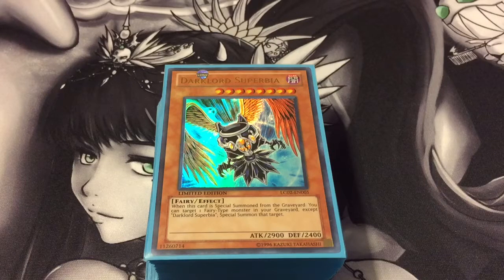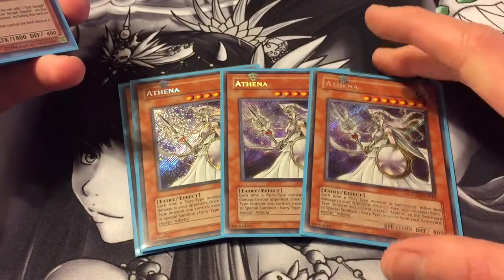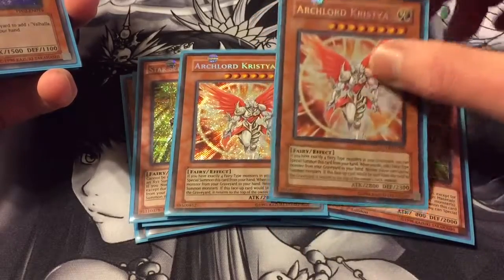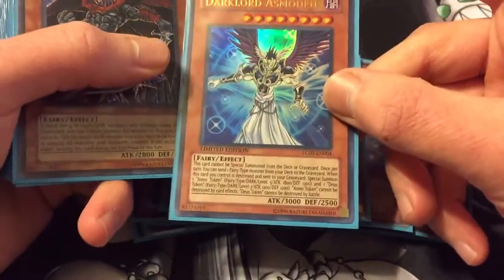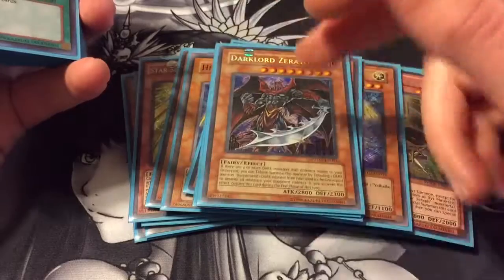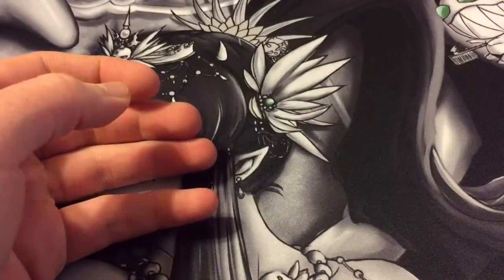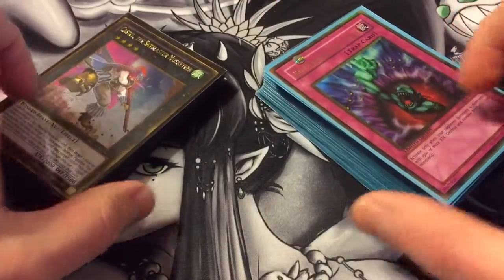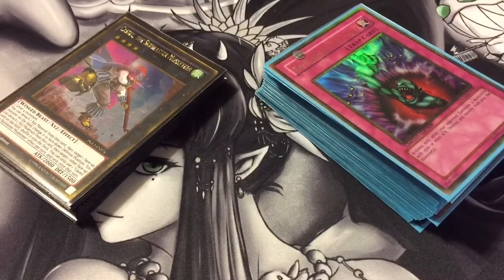Yugioh Darklord Deck Profile